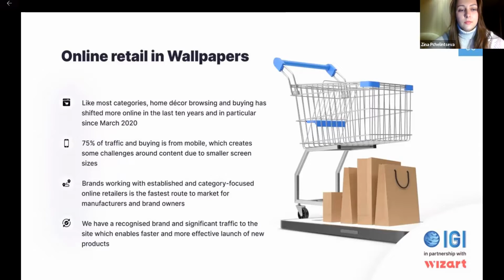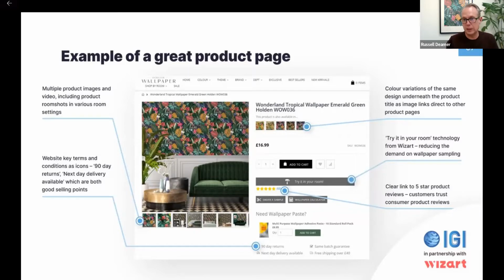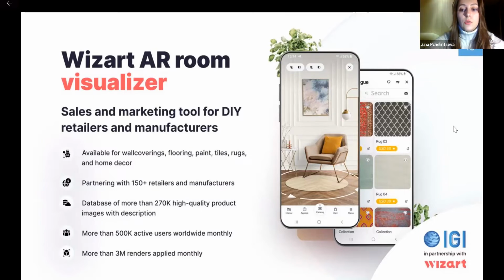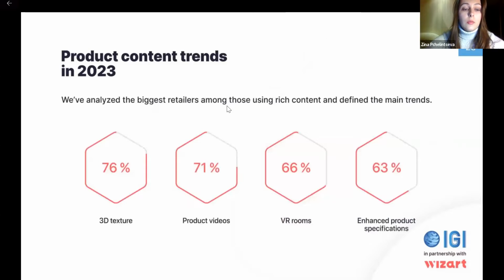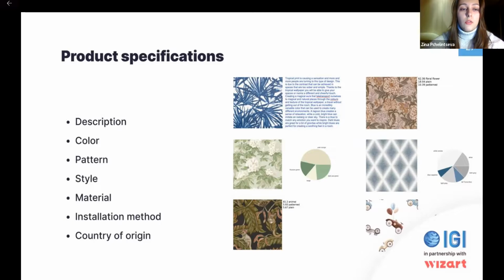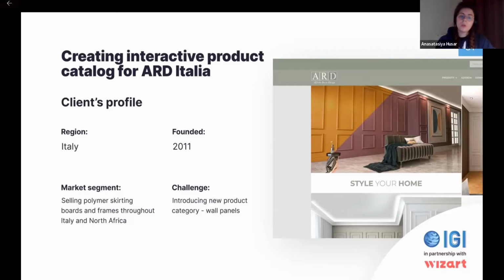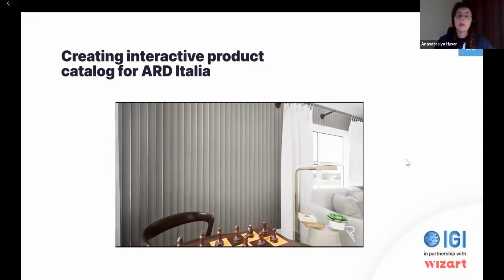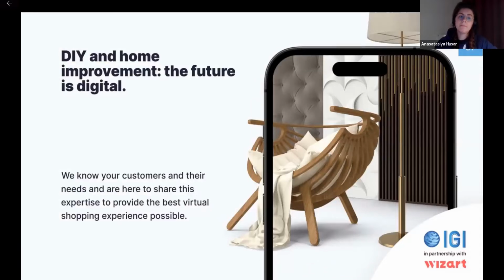IGI & Wizart Webinar: Selling wallcoverings online in 2023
Learn current e-commerce trends and how to boost sales using rich content tools!

Webinar agenda:
- E-commerce in trends, time-tested principles, new challenges, and opportunities
- Stats and success stories from real customers
- Rich content as a key to success: 3D models, VR rooms, interactive videos, 360 views, and much more.